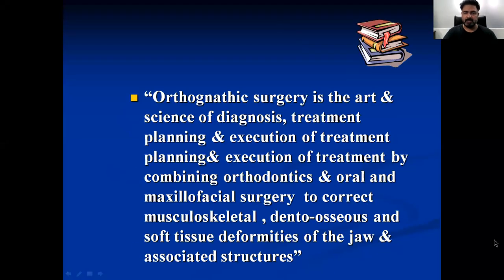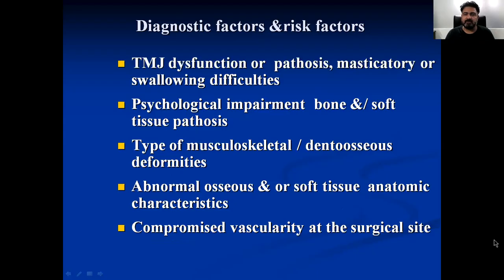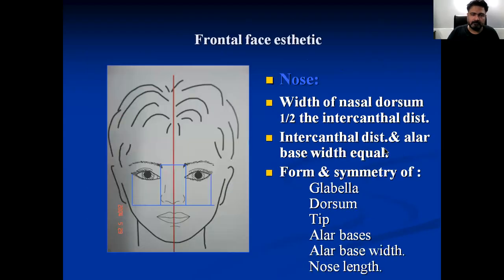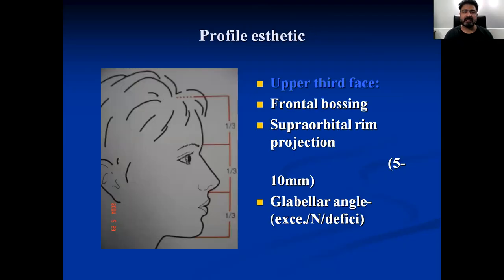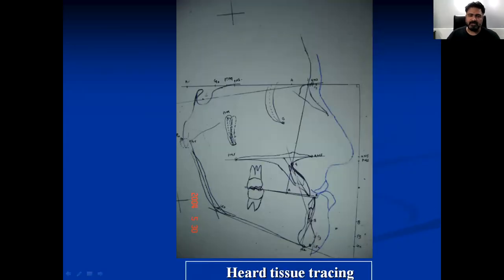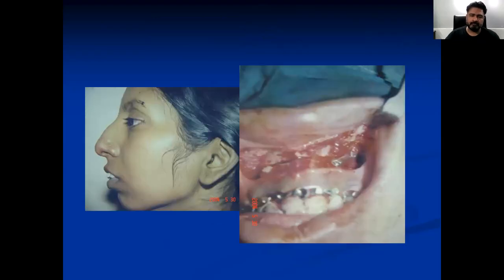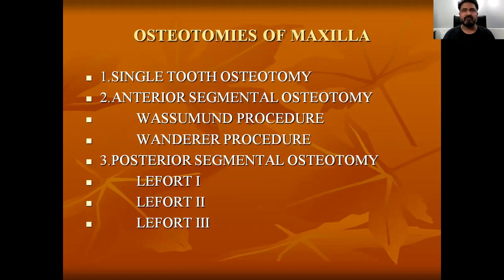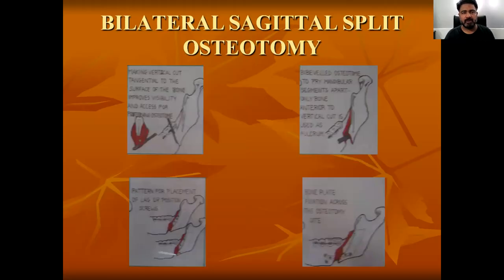Orthognathic Surgery by Dr Sachin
Orthognathic surgery, or corrective jaw surgery, addresses structural abnormalities of the jaw and facial skeleton. It aims to improve function, aesthetics, and overall quality of life for individuals with malocclusion, facial asymmetry, or developmental anomalies. Common conditions treated include overbites, underbites, and crossbites.

The surgical procedure involves repositioning the upper jaw (maxilla), lower jaw (mandible), or both to achieve a proper bite and facial harmony. Preoperative planning often includes imaging studies and orthodontic assessments to ensure optimal results.

Recovery typically involves a period of swelling and dietary modifications, with close monitoring by a healthcare team. Patients may require orthodontic treatment before and after surgery to align the teeth properly.

Orthognathic surgery can significantly enhance facial appearance, improve chewing and speaking functions, and alleviate discomfort from jaw misalignment. Early consultation with an oral and maxillofacial surgeon can help determine the best approach for individuals considering this surgery.